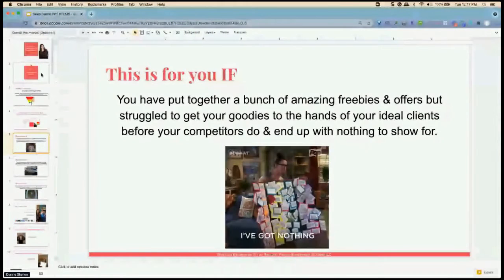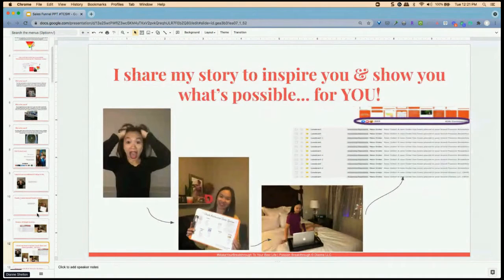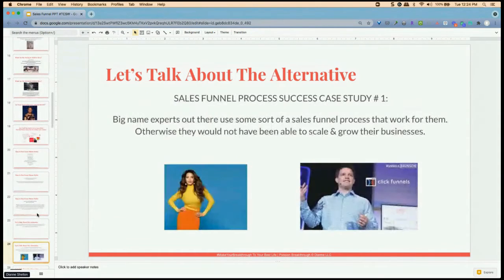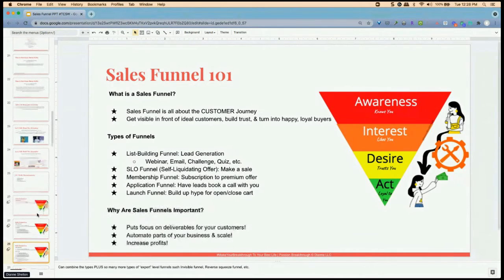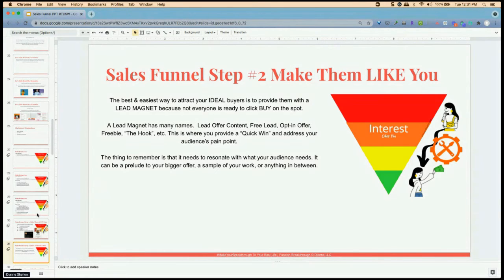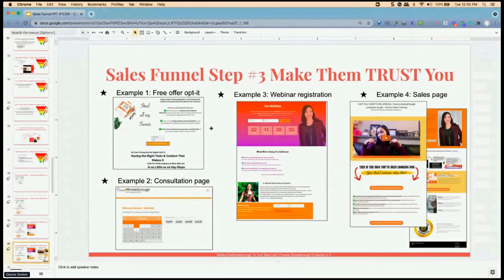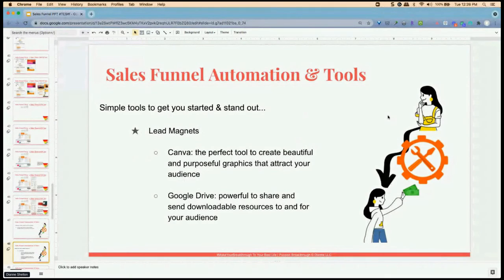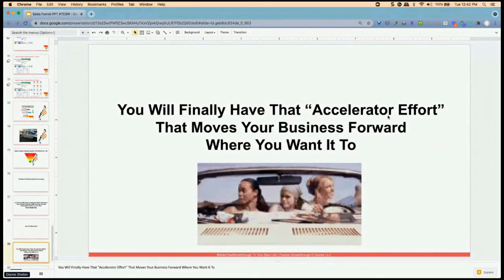Get More Clients with Sales Funnel Automation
(1) Learn about what a sales funnel is & why it's important in your business (it’s so much simpler than you think & yet not a lot of people are doing this right) (2) Get a step-by-step process you can follow to get your offer in the hands of more clients ASAP. These are the Critical Success Factors you need to focus on instead of fumbling around like some entrepreneurs wind up doing (3) Walk away from the training equipped with a list of tools you can leverage for your business so you can wake up to a list of new clients waiting to work with you every single day!
Title: "Get More Clients with Sales Funnel Automation"
Date: 9/21/21